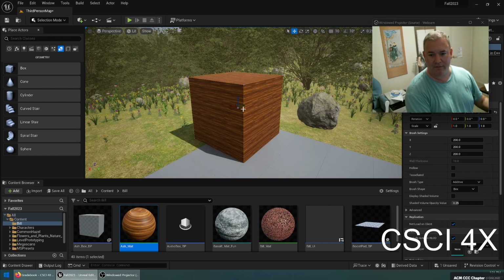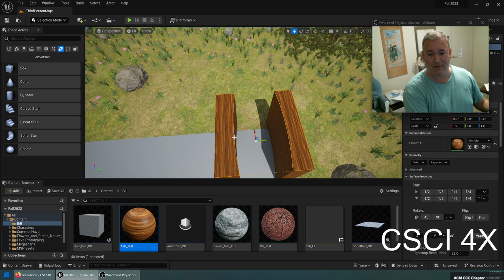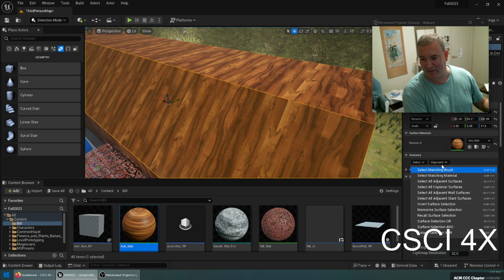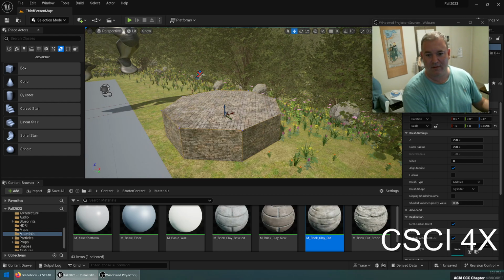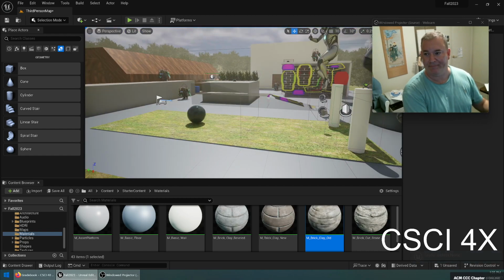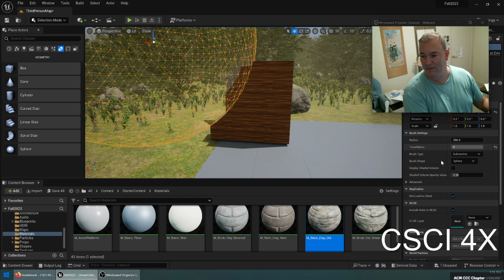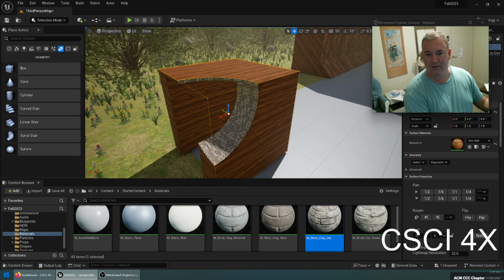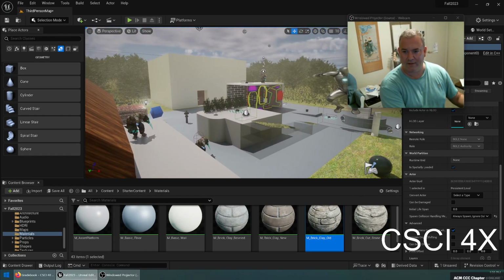UE5: Geometry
Short video on some of the things you can do with the geometry brushes in UE5